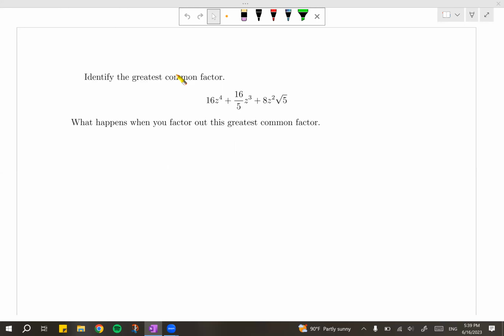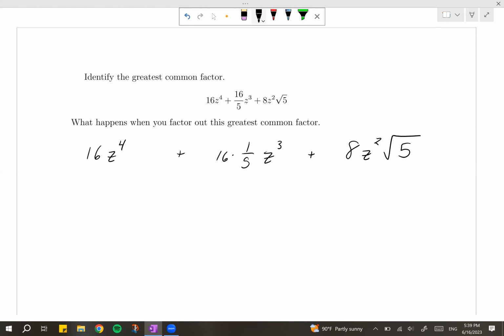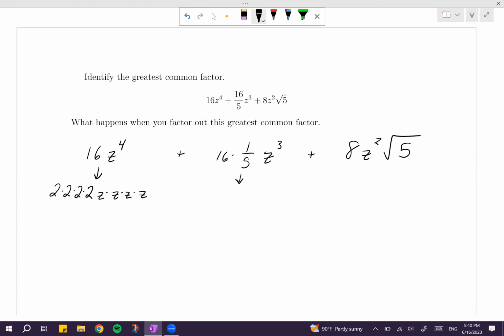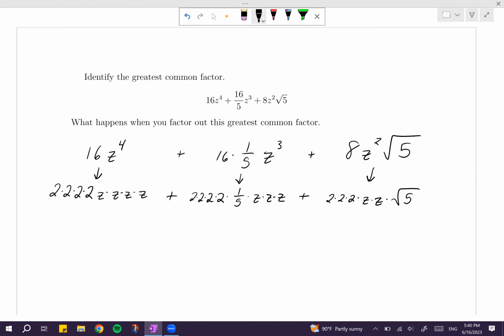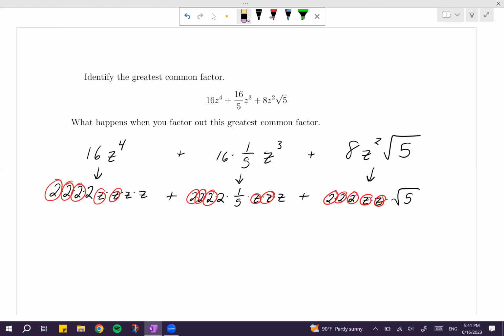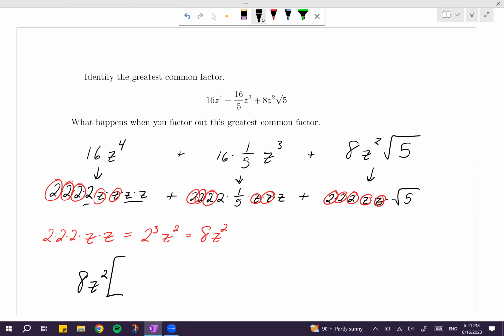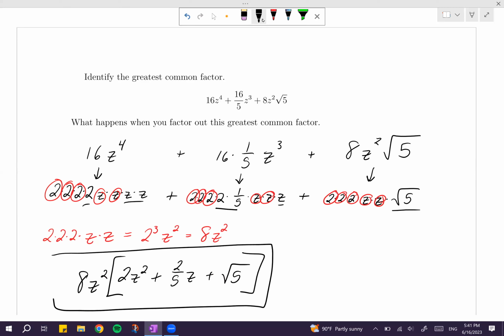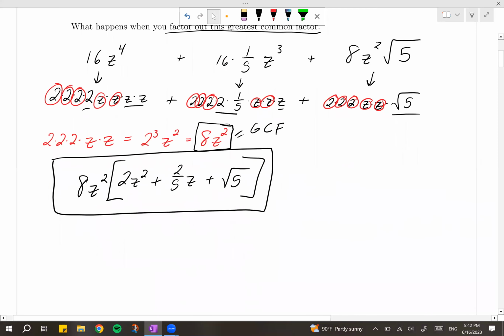1101 Lesson 11 Question 1